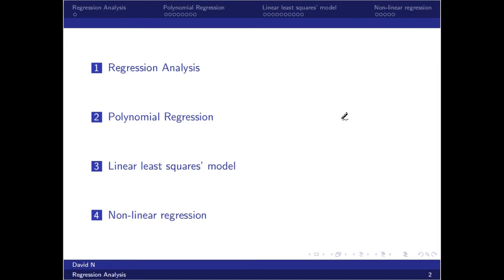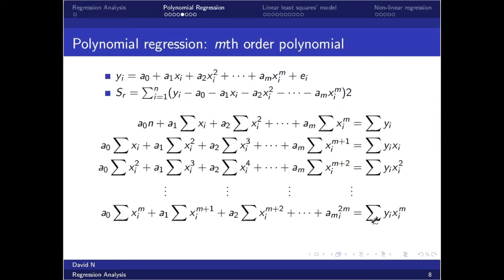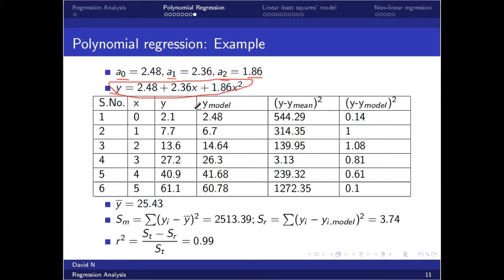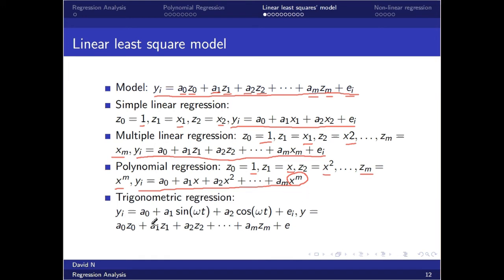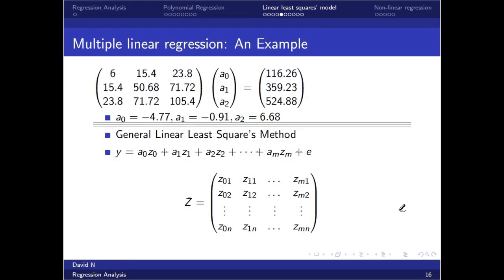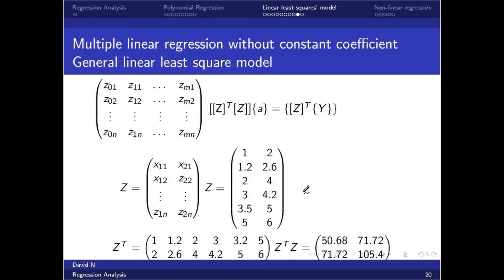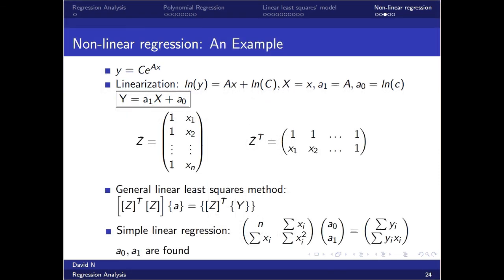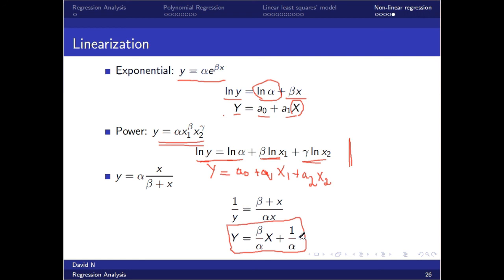Polynomial regression, general linear least squares method, non-linear regression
Regression analysis: Polynomial regression, general linear least squares method, non-linear regression. The transcript of the talk can be found